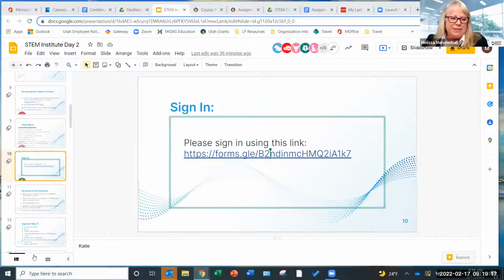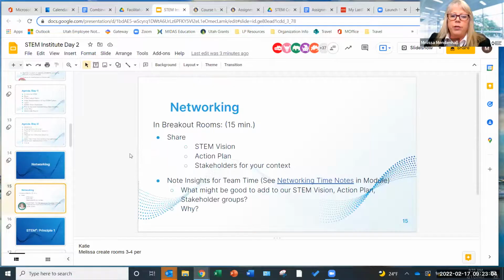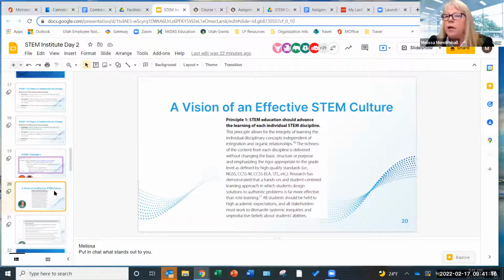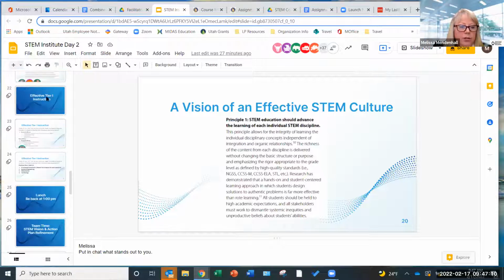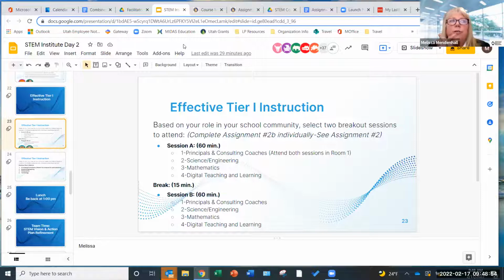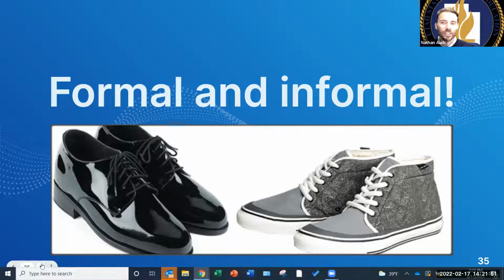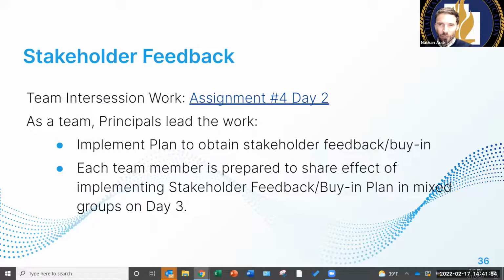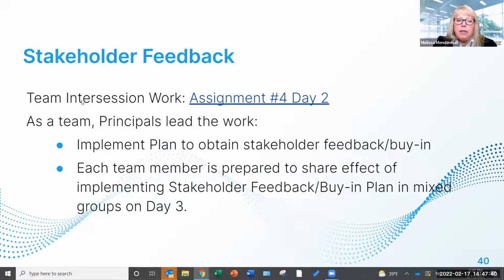STEM Institute m4a